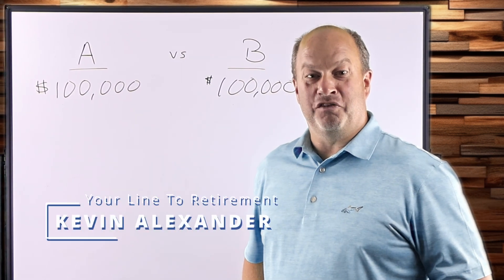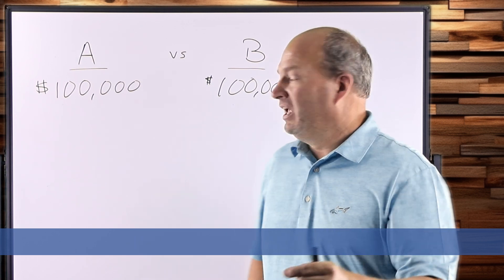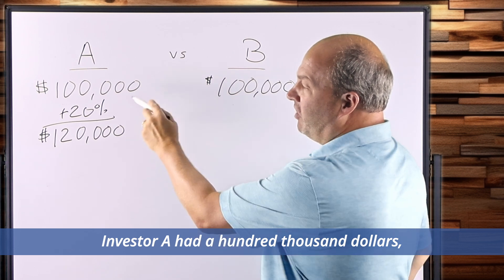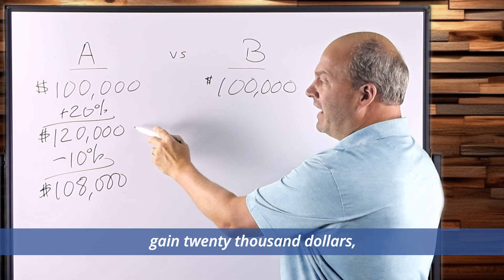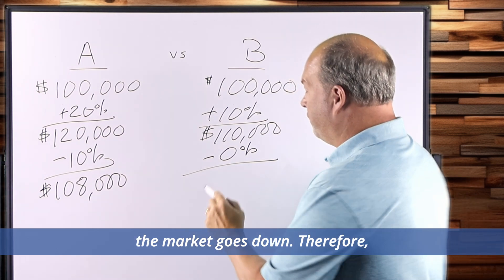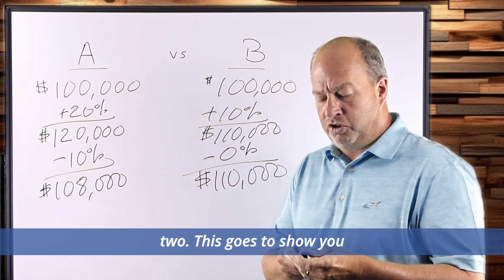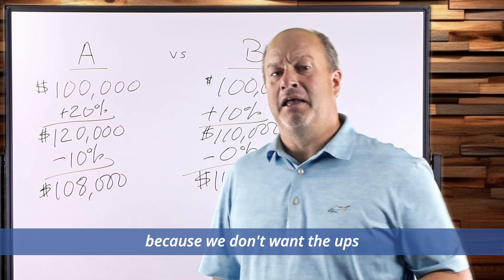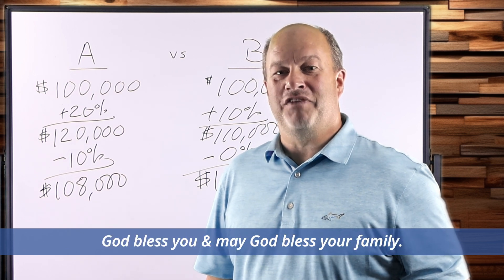Plan A vs Plan B (Which plan is better for your retirement?)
At Your Line to Retirement our leadership sets the tone for the decisions we make on your behalf.
We take a common-sense approach to retirement income planning. We put everything out there, in an easy-to-understand whiteboard approach, and we let our clients choose what strategies they’re comfortable with, while allowing the possibility of providing strategies they may not have thought about—ensuring they’re ready for almost any circumstance in retirement!